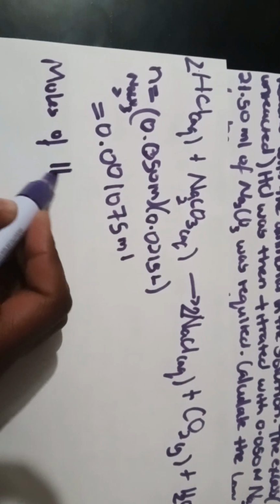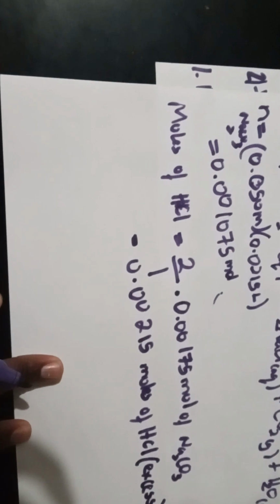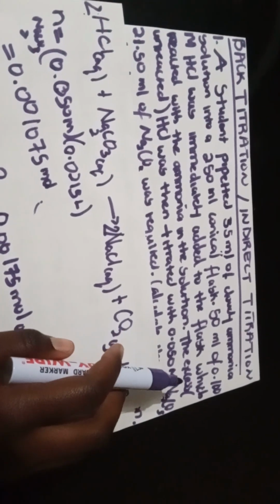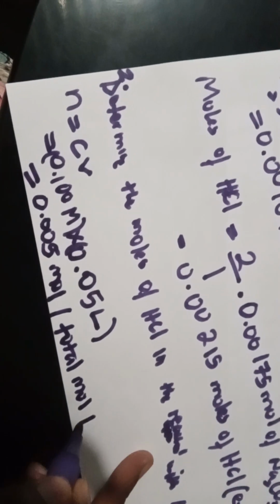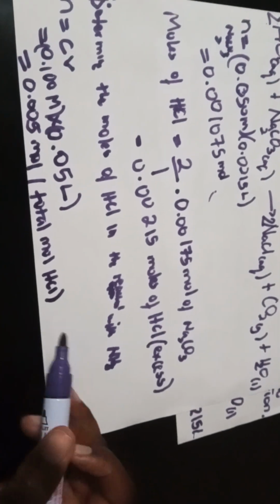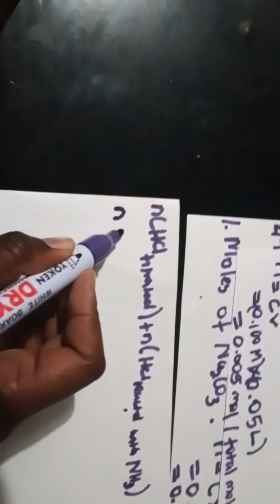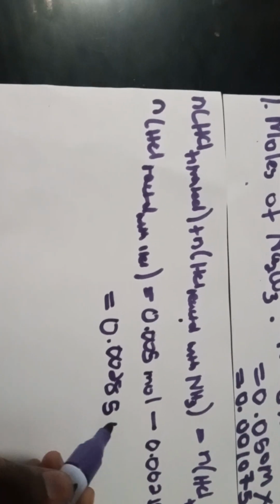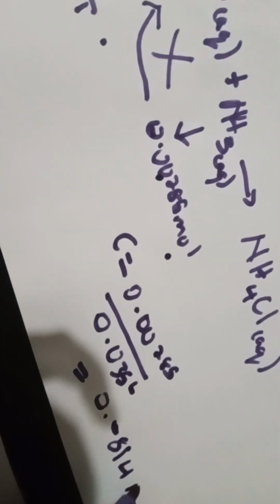Example 2: Back/ Indirect Titration